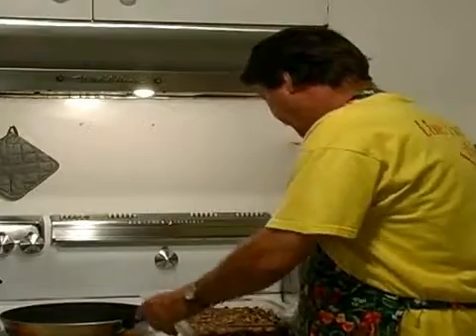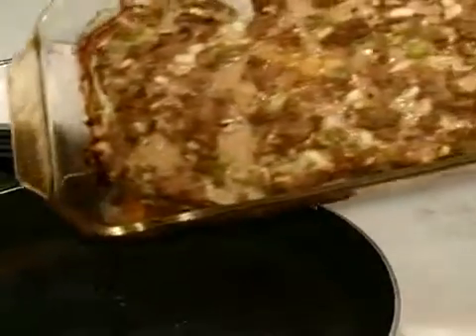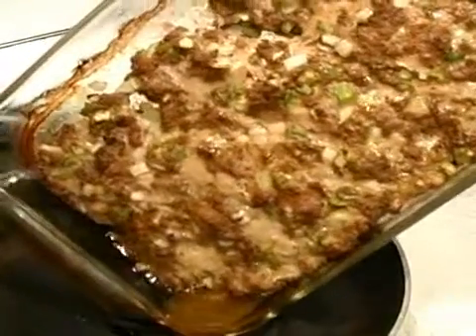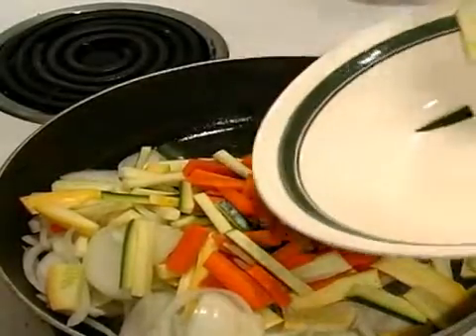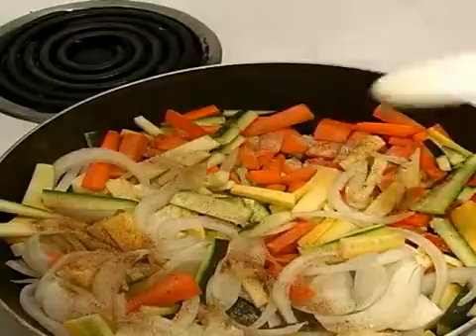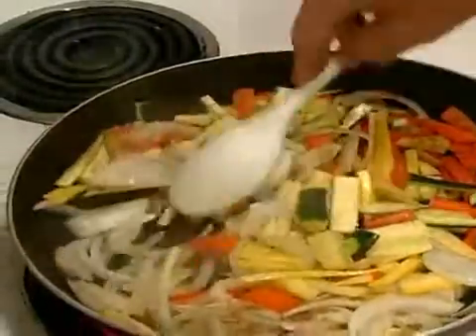Cooking Vegetables for Cajun Shepherds Pie Recipe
Cooking Vegetables for Cajun Shepherds Pie Recipe. Part of the series: Cajun Shepherds Pie Recipe. Learn how to cook vegetables for a Cajun shepherds pie with expert cooking tips in this free Cajun cuisine video clip.